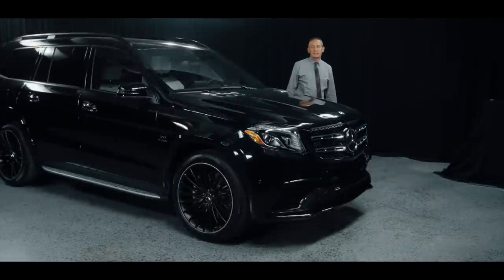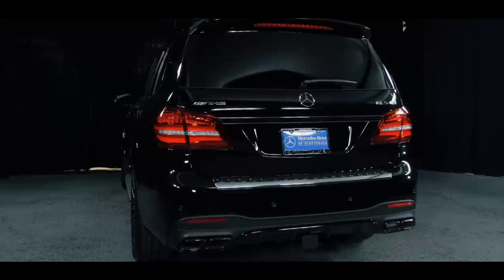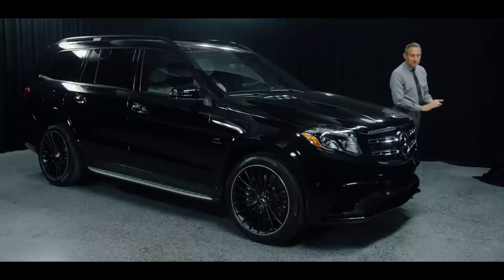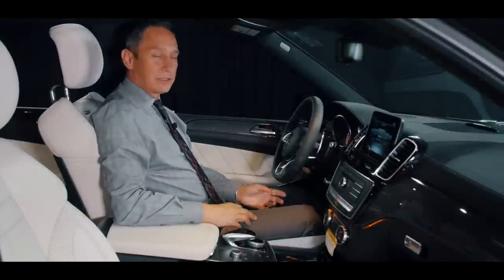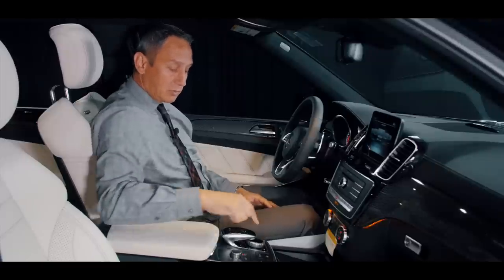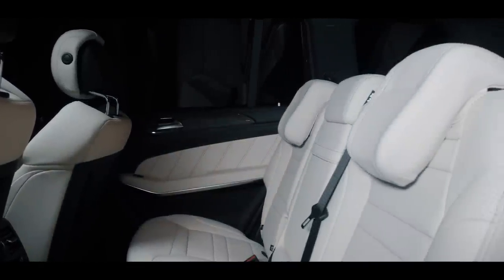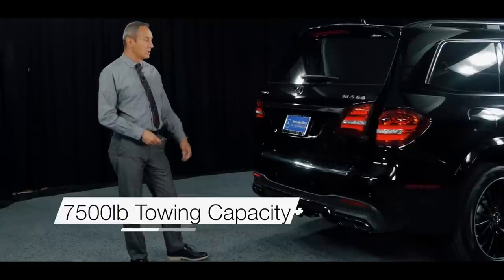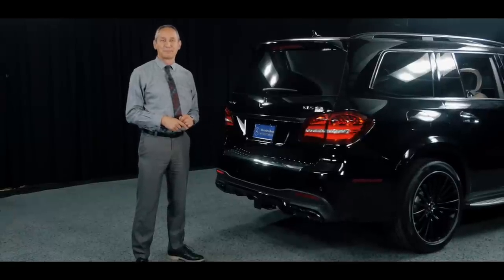2018 Mercedes-Benz GLS 63 AMG SUV - AMG SUV from Mercedes Benz of Scottsdale Gilbert Phoenix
- Mercedes-Benz of Scottsdale - This 2018 Mercedes-Benz GLS-Class AMG GLS 63 4MATIC is proudly offered by Mercedes-Benz of Scottsdale This Mercedes-Benz includes: ACCESSORY CHROME PACKAGE AMG PERFORMANCE STEERING WHEEL Leather Steering Wheel AMG NIGHT STYLING PACKAGE TRAILER HITCH Tow Hitch POWER EASY-ENTRY. Want more room? Want more style? This Mercedes-Benz GLS-Class is the vehicle for you. You appreciate the finer things in life, the vehicle you drive should not be the exception. Style, performance, sophistication is in a class of its own with this stunning Mercedes-Benz GLS-Class. No matter the weather conditions or terrain, this Obsidian Black Metallic AWD Mercedes-Benz GLS-Class handles with an elegant confidence. Fine interior appointments complement this vehicle's unprecedented performance. Intricately stitched leather and ergonomic design seats are among the details in which test drivers say that Mercedes-Benz GLS-Class is in a league of its own Put away your phone and focus on the road, your new vehicle has navigation. This outstanding example of a 2018 Mercedes-Benz GLS AMG GLS63 is offered by Mercedes-Benz of Scottsdale. Want more room? Want more style? This Mercedes-Benz GLS is the vehicle for you. You deserve a vehicle designed for higher expectations. This Mercedes-Benz GLS delivers with a luxurious, well-appointed interior and world-class engineering. When the Mercedes-Benz GLS AMG GLS 63 was created, it was automatically enhanced by having the performance ability of all wheel drive. Not only will you notice improved steering and superior acceleration, but you can also rest easy knowing that your vehicle comes standard with increased stability and safety. You've found the one you've been looking for. Your dream car. Enjoy our 2018 Mercedes-Benz AMG GLS 63 Walkaround / Review.

4725 North Scottsdale Road
Scottsdale, Arizona 85251
Mercedes-Benz dealership Phoenix, Gilbert, Scottsdale, Tempe, Mesa, North Scottsdale.
Model: GLS
Trim: 63 AMG® SUV
Body: SUV
Exterior: Obsidian Black Metallic
Interior: Black
Drive: All Wheel Drive
MPG*: 13 City / 17 Hwy
Full Carpet Floor Covering -inc: Carpet Front And Rear Floor Mats
Front Cigar Lighter(s)
Multi-Contour Front Seats w/Massage Feature
6-Way Power Driver Seat -inc: Power Cushion Extension Seatback Side Bolster Support and Articulating Upper Backrest
Dual Zone Front Automatic Air Conditioning
Full Floor Console w/Covered Storage 3 12V DC Power Outlets and 1 AC Power Outlet
Roll-Up Cargo Cover
3 12V DC Power Outlets and 1 AC Power Outlet
Air Filtration
Remote Releases -Inc: Power Cargo Access
Power Tilt/Telescoping Steering Column
Trunk/Hatch Auto-Latch
Interior Trim -inc: Chrome And Aluminum Interior Accents and Leatherette Upholstered Dashboard
Power Door Locks w/Autolock Feature
Rear HVAC w/Separate Controls
Engine Immobilizer
AMG Sport Leather/Metal-Look Steering Wheel w/Auto Tilt-Away
Perimeter Alarm
Tracker System
Power Rear Windows and Power Vented 3rd Row Windows
3 12V DC Power Outlets
Urethane Gear Shift Knob
Compass
Fixed 50-50 Split-Bench 3rd Row Seat Front Power Fold Into Floor 2 Manual and Adjustable Head Restraints
Cruise Control
Locking Cargo Area Concealed Storage
2 Seatback Storage Pockets
6-Way Power Passenger Seat -inc: Power Seatback Side Bolster Support Cushion Extension and Articulating Upper Backrest
Ashtray
Valet Function
Driver And Passenger Visor Vanity Mirrors w/Driver And Passenger Illumination Driver And Passenger Auxiliary Mirror
Carpet Floor Trim and Carpet Trunk Lid/Rear Cargo Door Trim
Rear Cupholder
Leatherette Door Trim Insert
Selective Service Internet Access
HVAC -inc: Underseat Ducts Auxiliary Rear Heater Headliner/Pillar Ducts and Console Ducts
Siriusxm Traffic Real-Time Traffic Display
harman/kardon Logic 7 Surround Sound System
Radio w/Seek-Scan In-Dash Mounted Single CD MP3 Player Clock Speed Compensated Volume Control Aux Audio Input Jack Steering Wheel Controls Voice Activation Weatherband External Memory Control and 10 Gb Internal Memory
1 LCD Monitor In The Front
Audio Theft Deterrent
Window Grid Diversity Antenna
SiriusXM Radio -inc: 6 months service
DVD Drive
Wireless Streaming
Radio: COMAND System w/Navigation
Bluetooth Wireless Phone Connectivity
14 Speakers
610w Regular Amplifier
Fully Automatic Projector Beam Led Low/High Beam Daytime Running Auto-Leveling Directionally Adaptive Auto High-Beam Headlamps w/Delay-Off
AMG PERFORMANCE STEERING WHEEL
AMG NIGHT STYLING PACKAGE
TRAILER HITCH
POWER EASY-ENTRY
ACCESSORY CHROME PACKAGE
281 AMG Performance Steering Wheel
521 AMG Night Styling Package
550 Trailer Hitch
Power EASY-ENTRY
Port Installed Options
Accessory Chrome Package
Chrome Door Handle Inserts
Hood Fin Covers